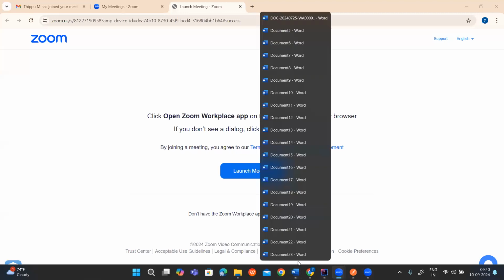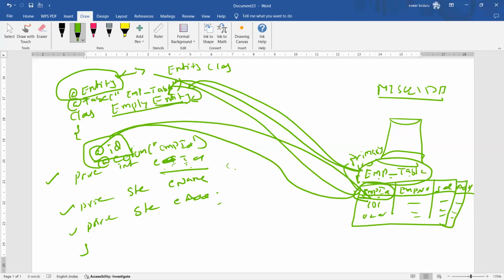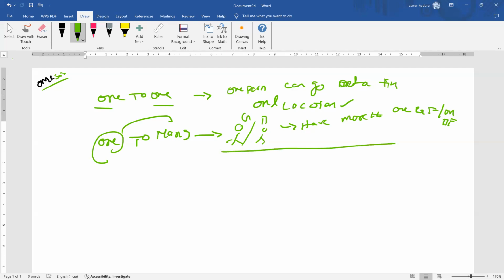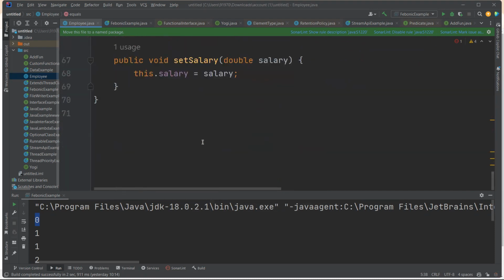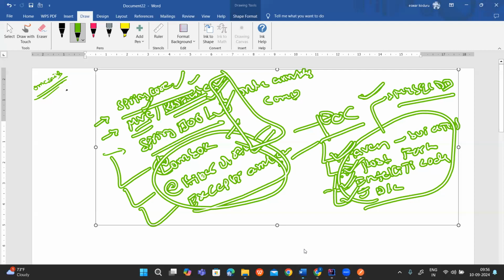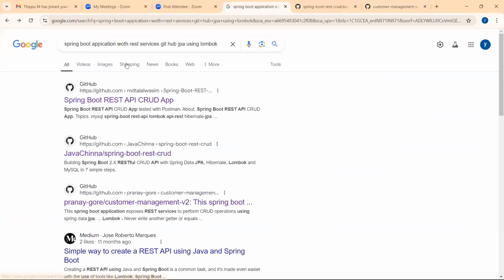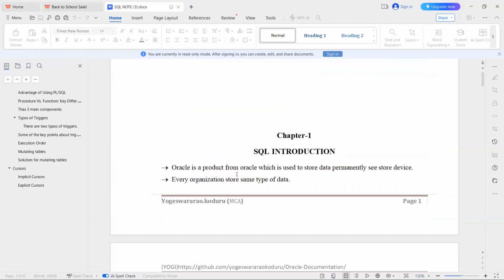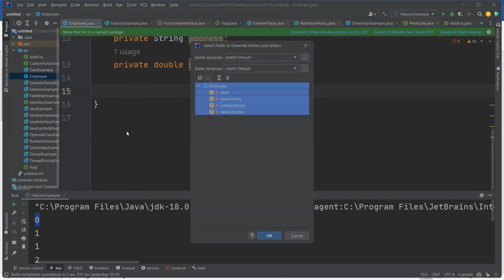Hibernate Lombok Annotations